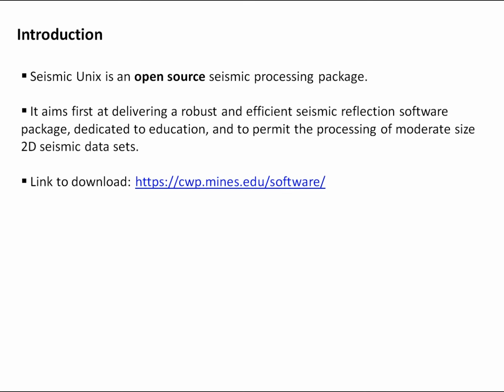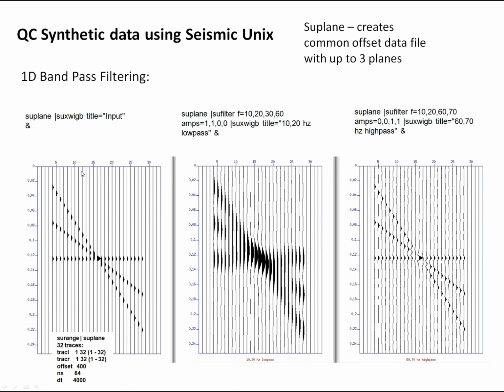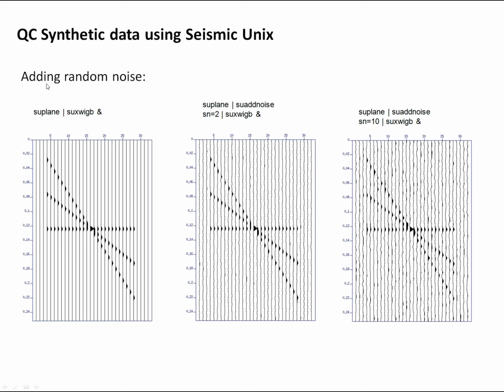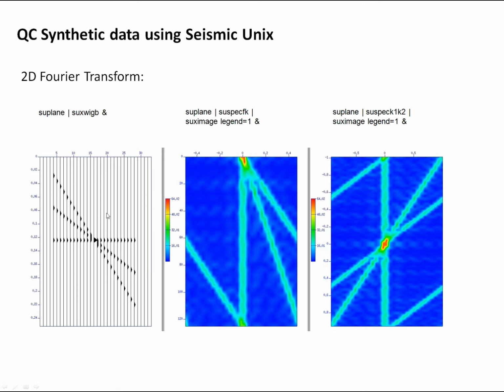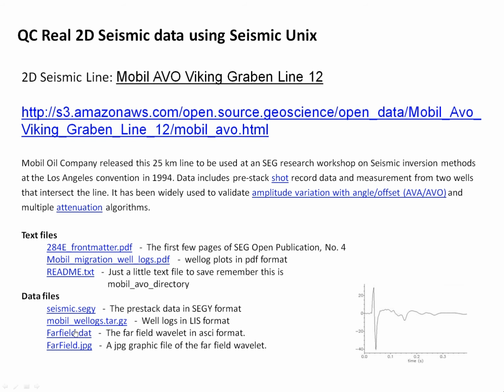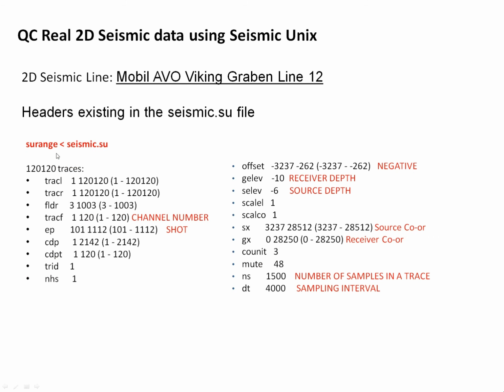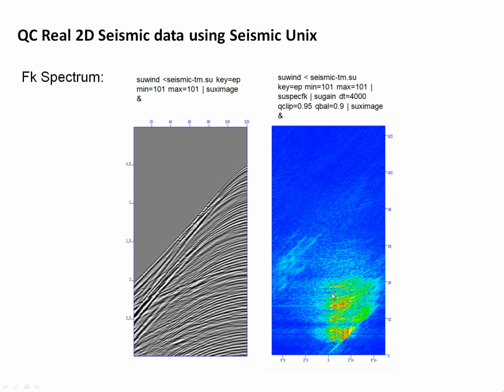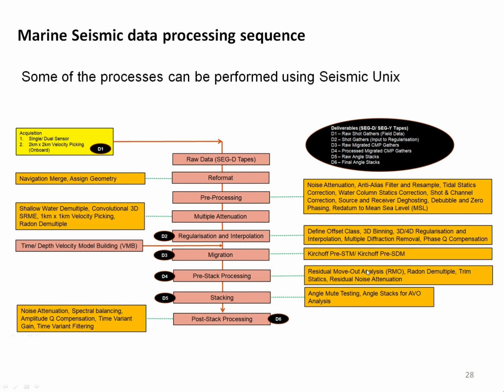Seismic Unix - Synthetic and Real Seismic data Examples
The video gives you a quick insight of the Seismic Unix processing package which is an open source package available for moderate size 2D Seismic data processing. QC displays produced for demonstration on both synthetic and real 2D seismic data.

Below are links to download Seismic Unix and the real 2D seismic data: